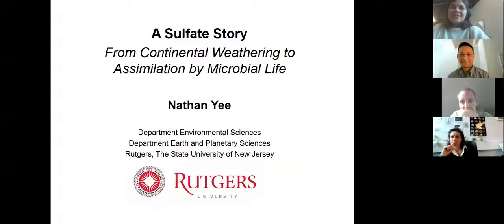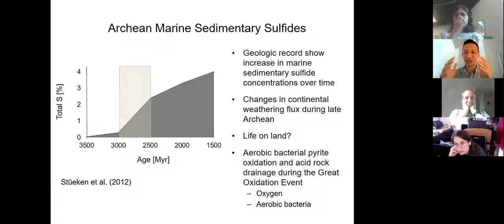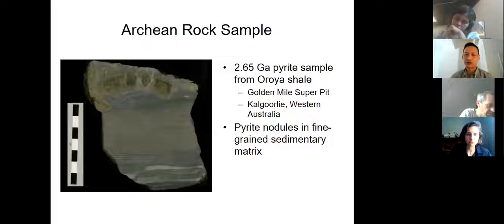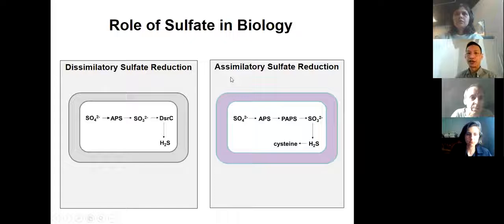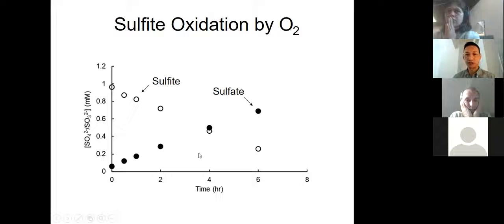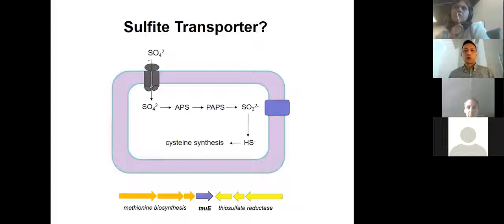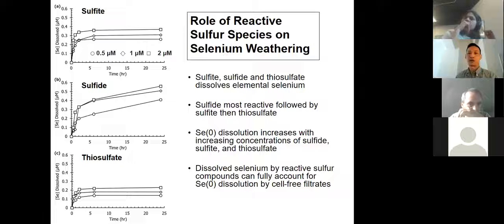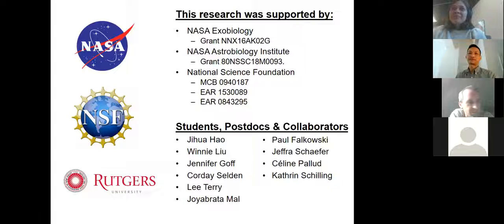N. Yee (Rutgers U): "A Sulfate Story: From Continental Weathering to Assimilation by Microbial Life"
Sulfur is cycled between the geosphere and biosphere as an essential element of all living things. In this seminar, I will discuss the evolution of sulfur cycle on the early Earth and present a previously unrecognized photochemical pathway of sulfate formation from continental weathering. I will also show new experimental data on assimilatory sulfate reduction (ARS) in bacteria and how the production of reactive sulfur species from ASR can affect chemical weathering in modern terrestrial environments.